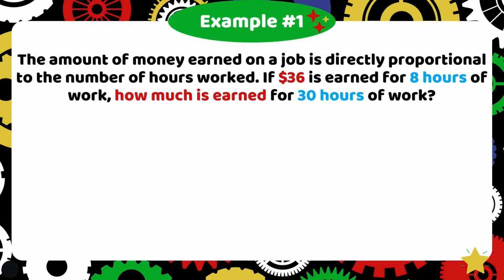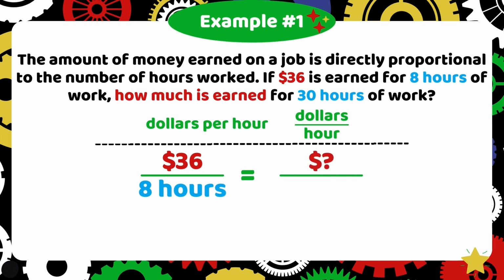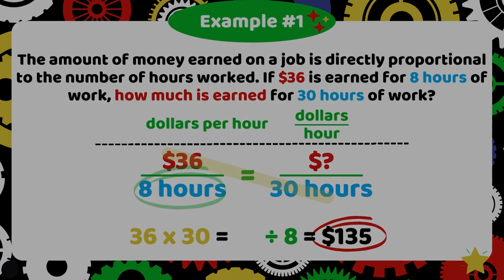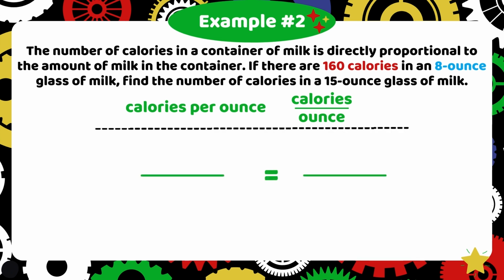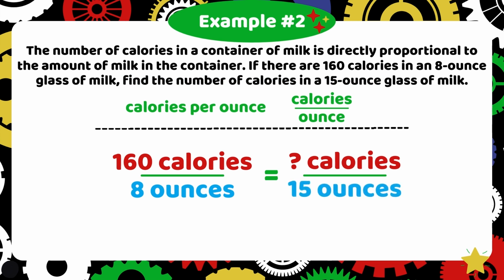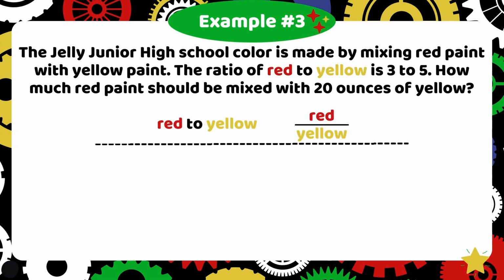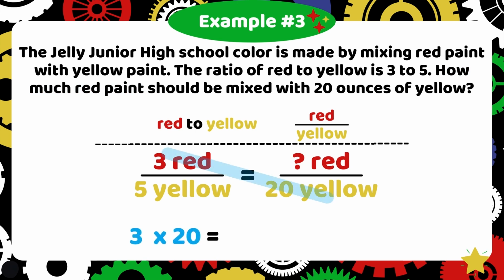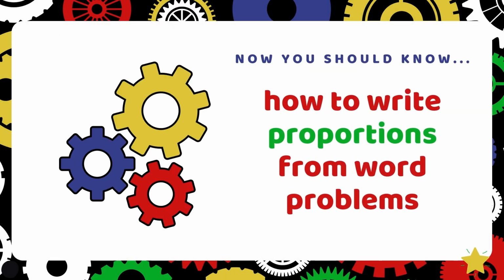Writing Proportions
In this video, you will learn how to write proportions from word problems.